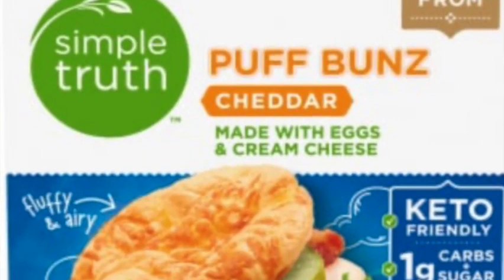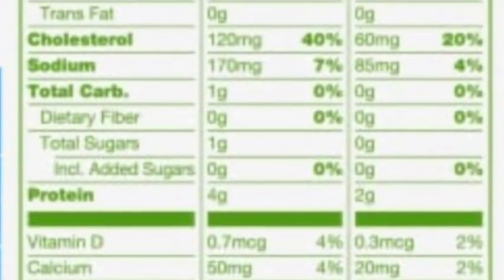The Ultimate Bread Substitute Product Review: A Game-Changer for Your Healthy Lifestyle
Welcome to our comprehensive review of the top bread substitute products on the market today! In our videos, we'll explore the best options for those looking to maintain a healthy diet without sacrificing the joy of bread. From low-carb alternatives to gluten-free options, we've got you covered. Join us as we dive into the taste, texture, and nutritional value of each bread substitute, helping you make an informed decision for your dietary needs. Don't miss out on this essential review that will revolutionize the way you enjoy bread!